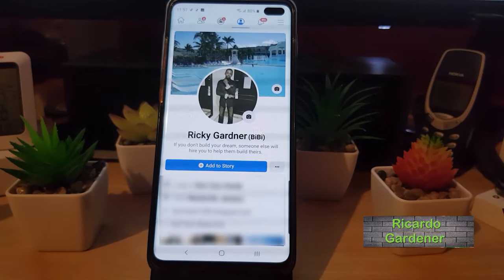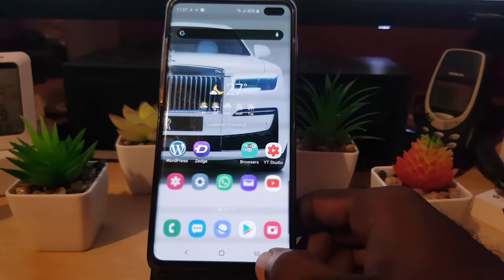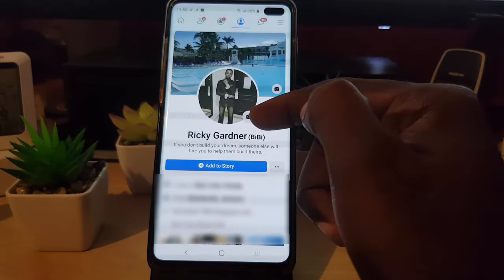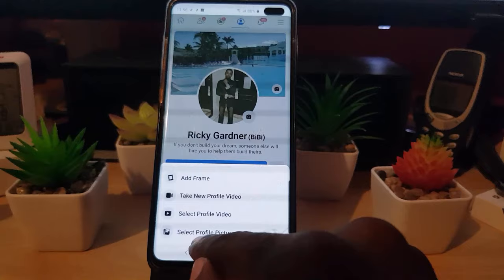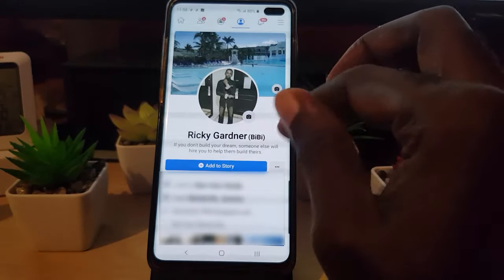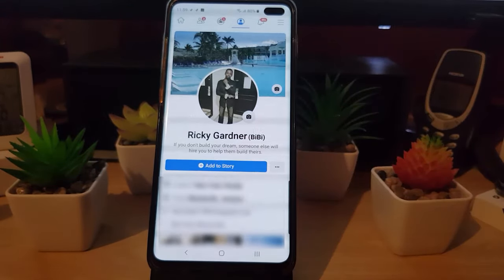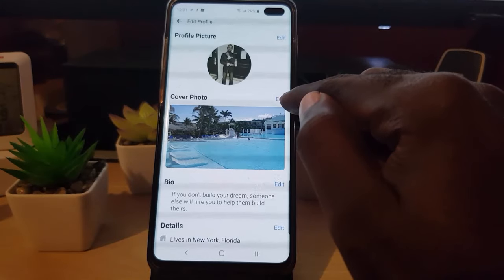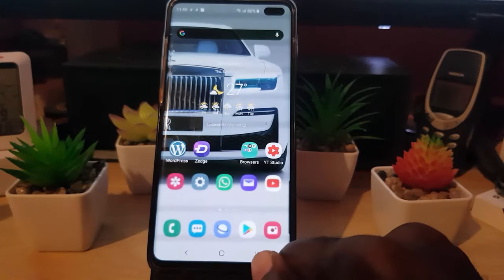How to Change Facebook Profile Picture {2 Methods}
Here are two ways you can learn How to Change Facebook Profile Picture. By doing this you will be able to change your displayed profile picture easily and conveniently. Especially while using your Android or iPhone.

We provide two (2) ways to change your Profile Picture which should suit most users in one way or the other as they are both different. Works on Android and IOS devices such as iPhone and even Samsung devices.